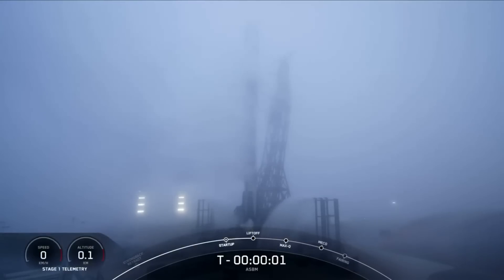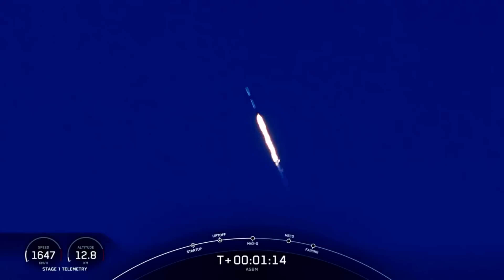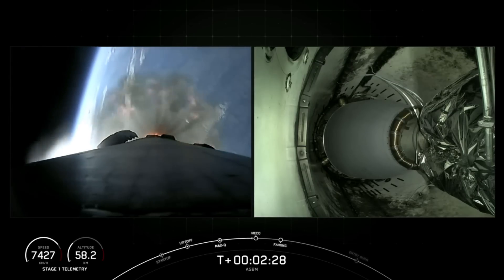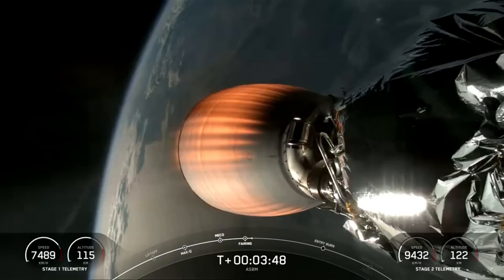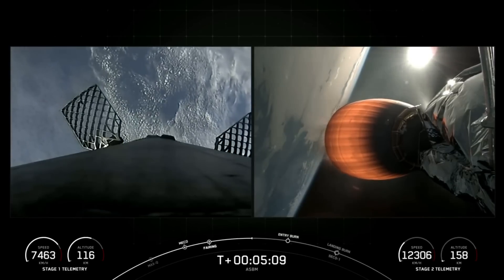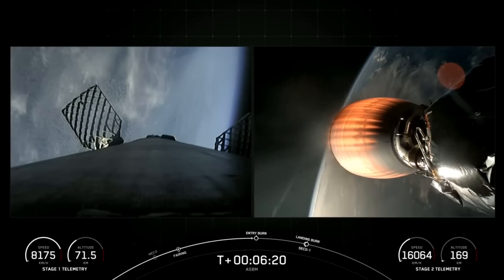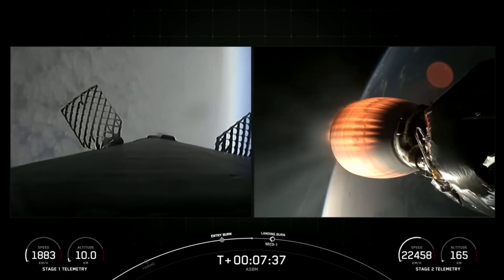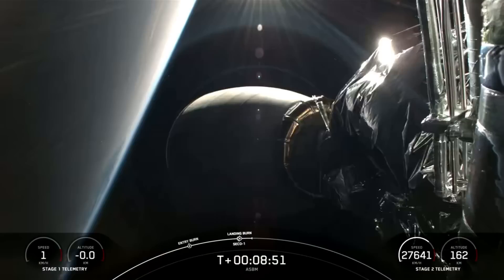SpaceX launches Arctic broadband satellites on booster's record-tying 22nd flight, nails landing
A SpaceX Falcon 9 rocket launched the Arctic Satellite Broadband Mission (ASBM) from California's Vandenberg Space Force Base on Aug. 11, 2024 at 10:02 p.m. EDT (7:02 p.m. local California time; 0202 GMT on Aug. 12).

This particular Falcon 9 first stage has now flown for a record-tying 22 times.

Credit: SpaceX